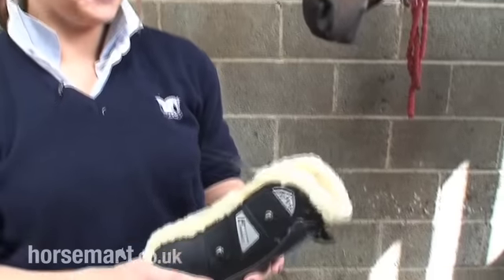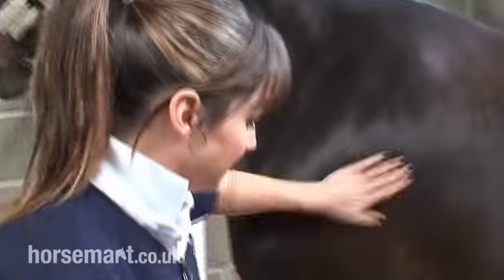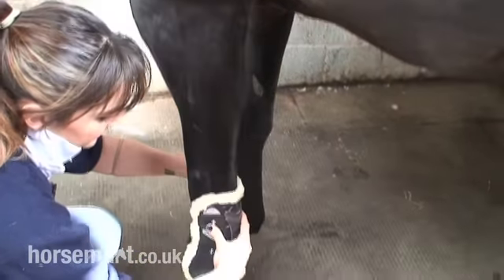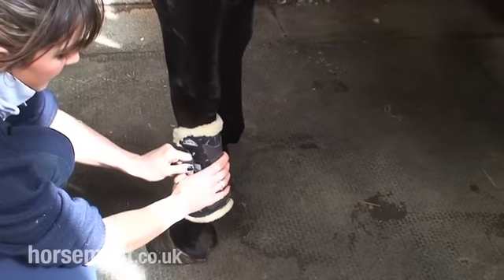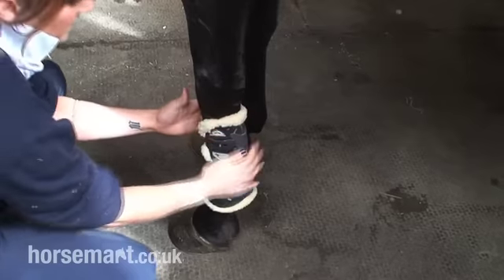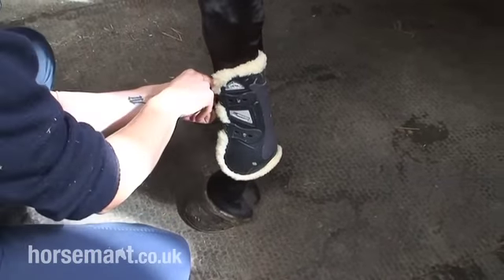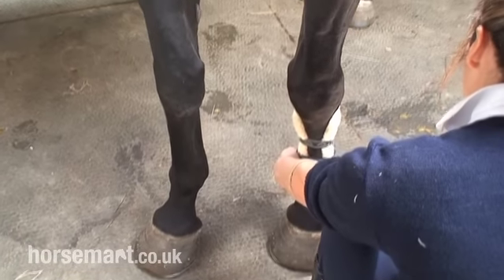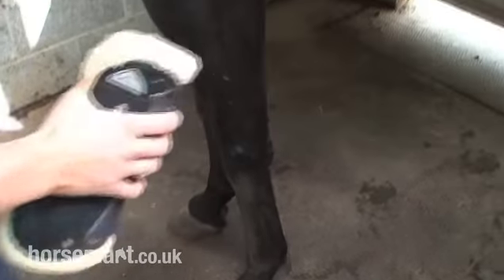How to fit a tendon boot to a horse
Abi from the Talland School of Equitation shows us how to fit a tendon boot.